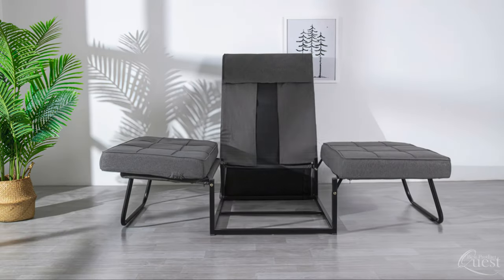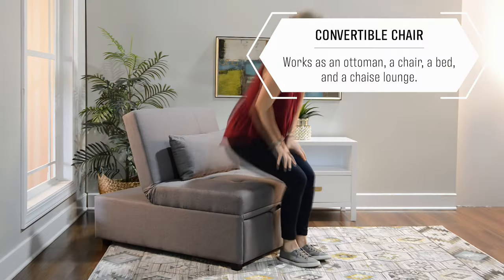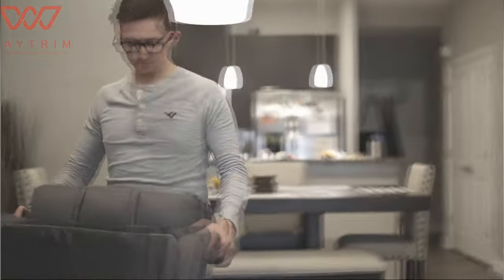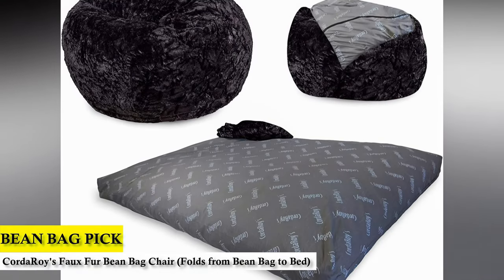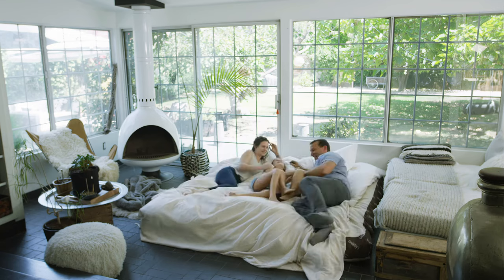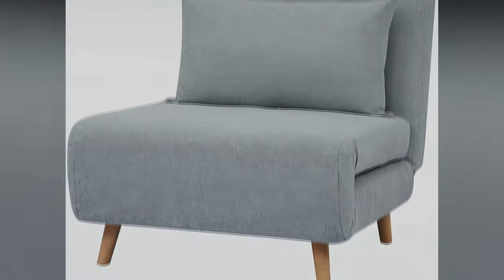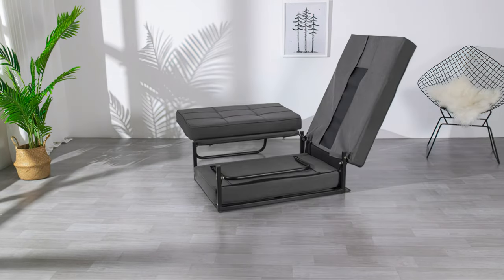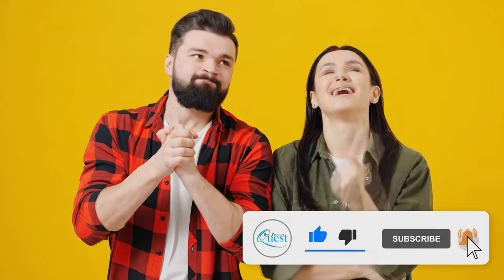Top 5 Best Chairs That Turn Into Beds [Buying Guide 2023]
Are you looking for the best chair that turns into a bed? We break down our top 5 options available now!

🔥 1. BEST OVERALL
Vonanda Sofa Bed, Convertible Chair 4 in 1 Multi-Function Folding Ottoman

2. STYLE PICK
GIA Tri-Fold Sofa Bed, With Pillow in Peacock Blue
NOT AVAILABLE

3. BEAN BAG PICK
CordaRoy's Faux Fur Bean Bag Chair, Convertible Chair Folds from Bean Bag to Bed

4. FLOOR CHAIR PICK
WAYTRIM Indoor Chaise Lounge Sofa, Folding Lazy Sofa Floor Chair 6-Position

5. VERSATILE PICK
Powell Marnie Bed grey
NOT AVAILABLE

With so many brands and styles available today, finding the best fold out chair bed or sleeper chair can be confusing. A comfy sleeper chair can be great for guests and those short on space. For today’s video, we considered many factors including different types of needs, features, quality, and value, to narrow down our final picks for the top 5 best chairs that turn into beds available now.

Still need a little more help deciding on the best convertible chair bed for your home? Take this chance to head over to the links above for the most current info, availability, and latest deals on each of these choices.